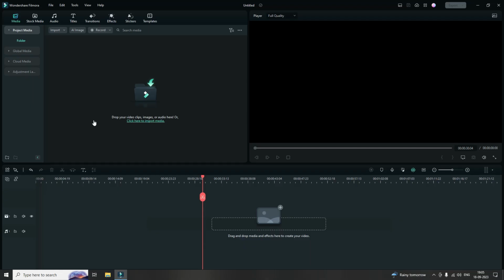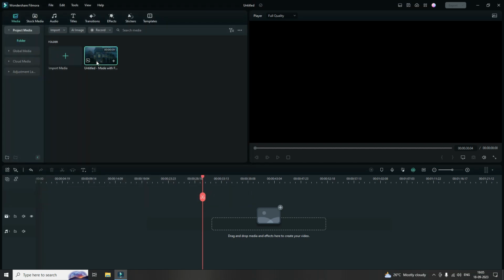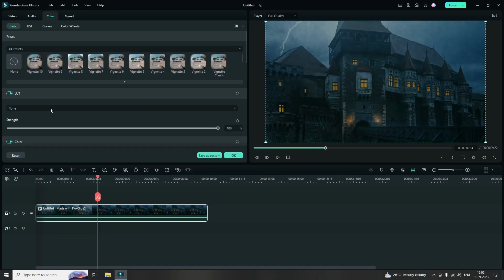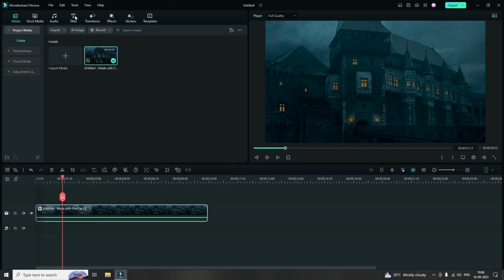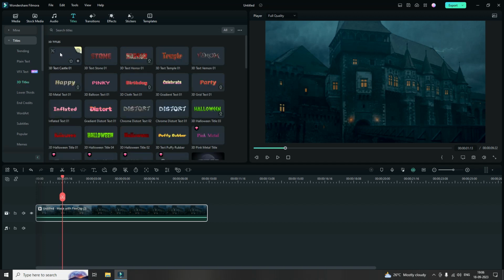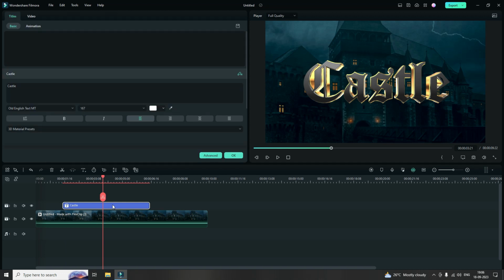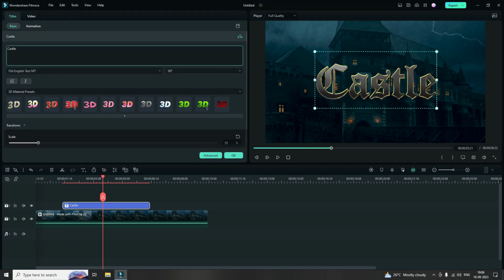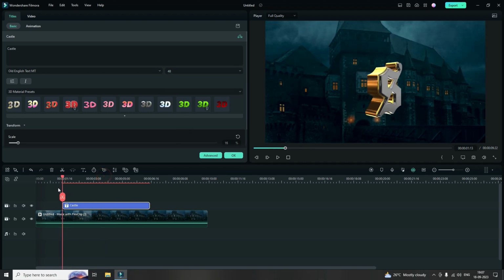HOW TO MAKE CINEMATIC 3D TITLE - FILMORA 12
Hello Creators...
This is BhaveMak and hear I show you how to "Create Stunning Cinematic 3D Titles Like a Pro with This Easy Tutorial"
Learn how to create professional-grade cinematic 3D titles with this comprehensive tutorial. All you need is a basic understanding of wondershare filmora

Check some video hear